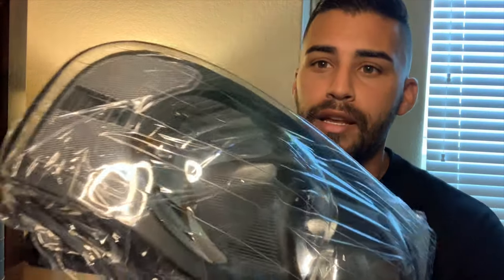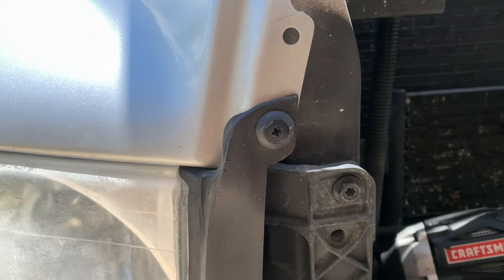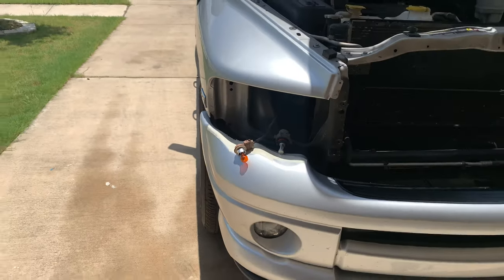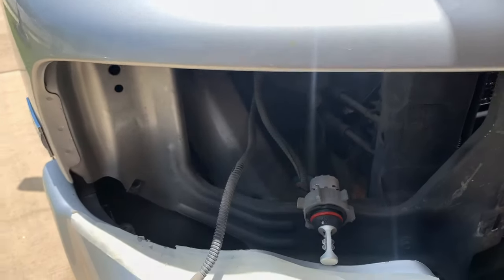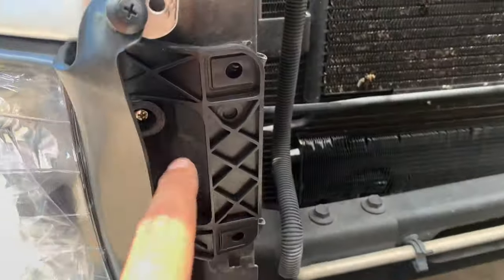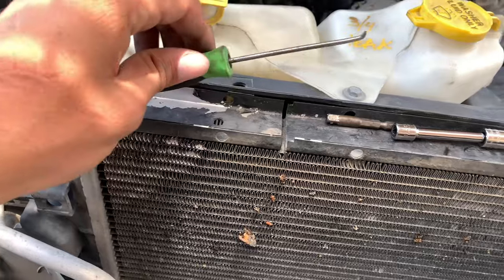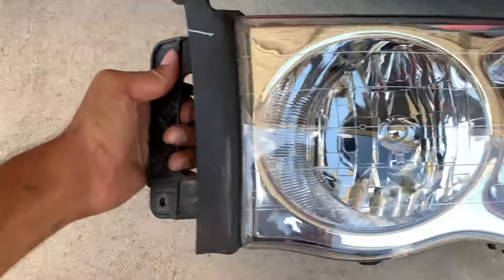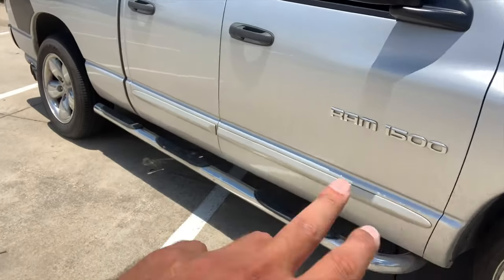How To Change Headlamps On Third Gen Rams! 1500/2500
In today’s video I show you how to change headlamps on your third gen Dodge Ram 1500 or 2500!

I offered two links because they tend to go out of stock quickly from depending on sellers.

Headlamps Option 2
Headlamps Option 3
Led light bulbs
Craftsman electric impact
Craftsman electric impact single battery and charger
Craftsman electric impact double batteries and charger
TEKTON 6943 Precision Pick and Hook Set, 4-Piece
Craftsman 100 piece drill but set

Wordpress:
Tiradoracing.wordpress.com